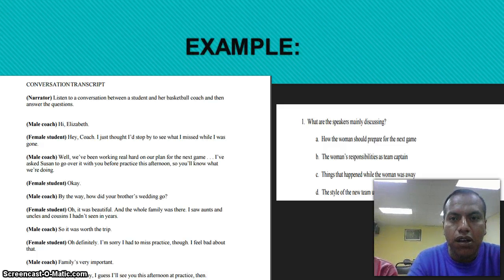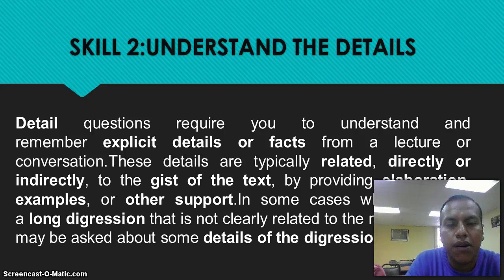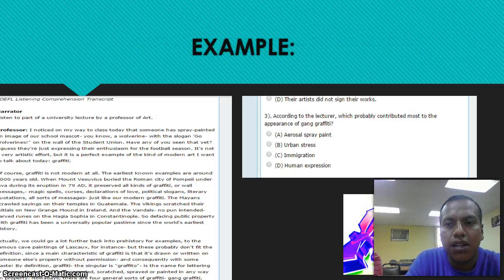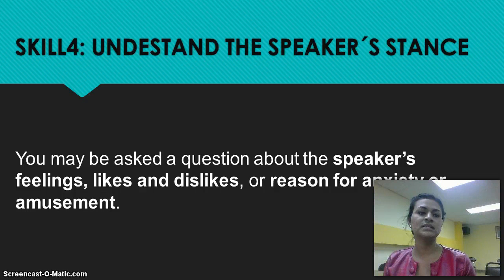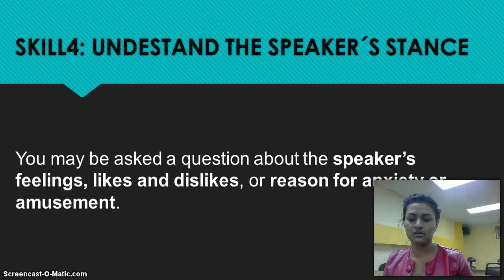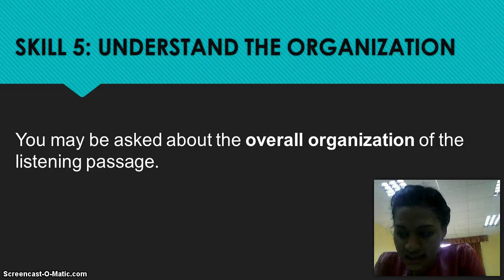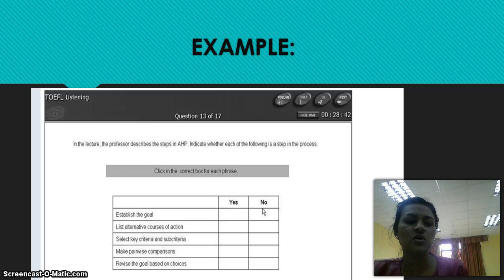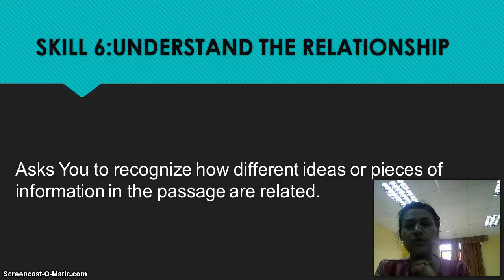listening section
Toefl ibt test speaking